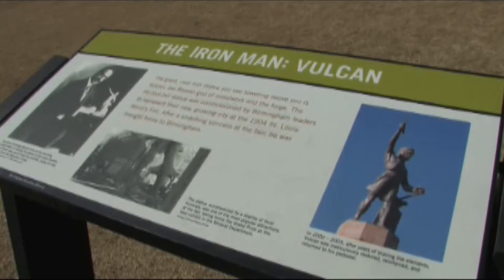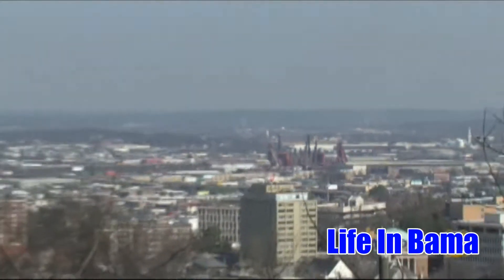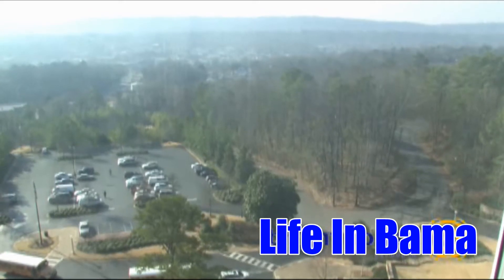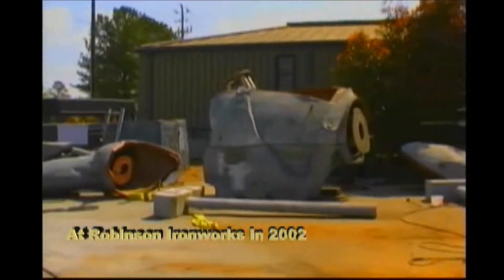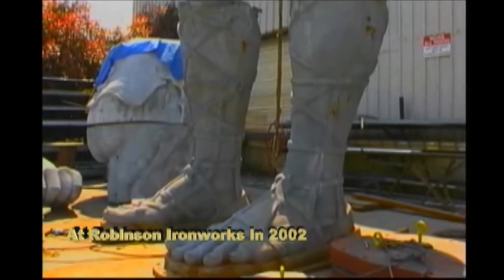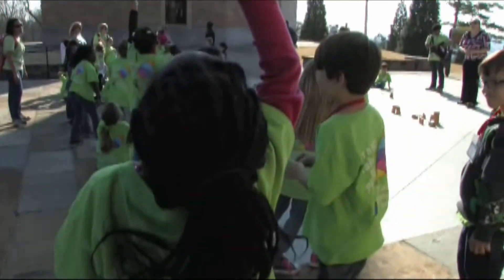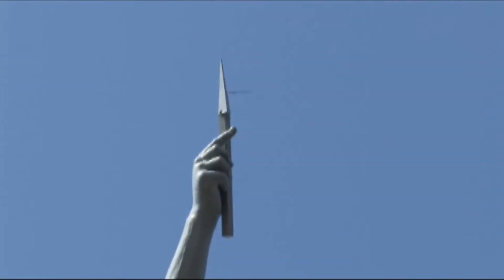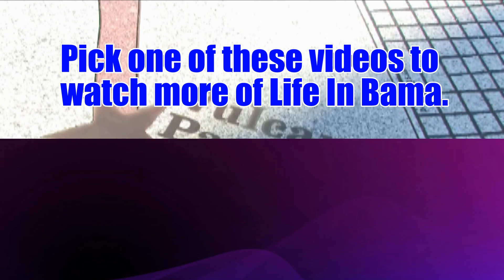Vulcan's Annual Physical by Life In Bama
On this Life In Bama we see how Birmingham's Vulcan gets his annual physical on this Throwback video from 2014.  Because he was in such disrepair in the early 2000's he was removed from his pedestal and repaired at Robinson Ironworks in Alexander City. Each year representatives of Robinson's inspect the statue to make sure Vulcan is still in good shape.

Vulcan is represented on Birmingham's city seal as well as on souvenirs, memorabilia and businesses logos.Since his centennial renovation in 2004 Vulcan and his WPA retro base has been on Red Mountain as a symbol of the city. He is the world's largest cast iron statue. He was created to represent Birmingham, Alabama a city of iron mills at the 1904 St. Louis World's Fair. I have several videos featuring Vulcan on my channel if you would like to watch them.